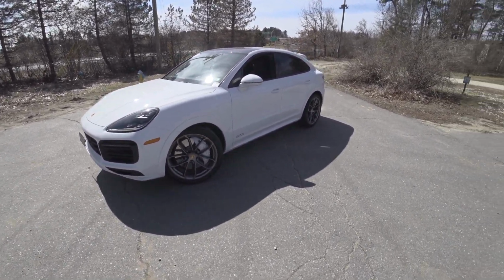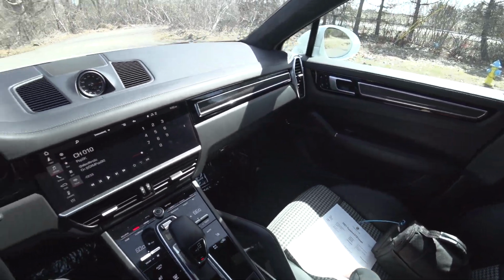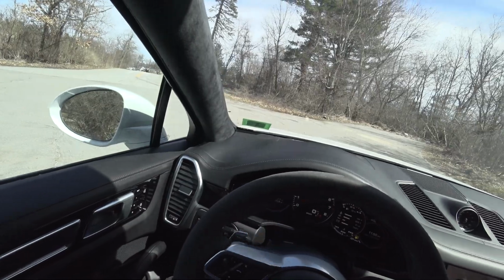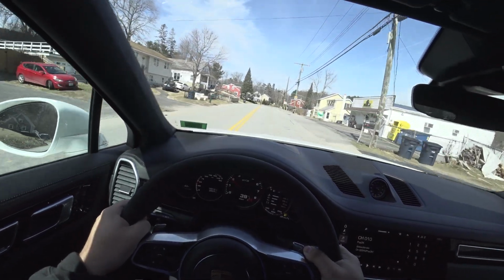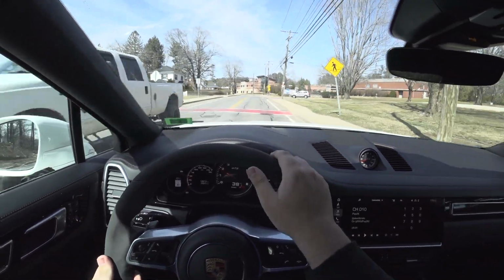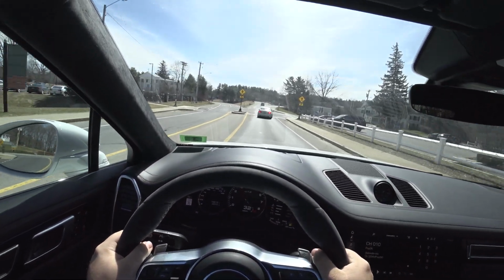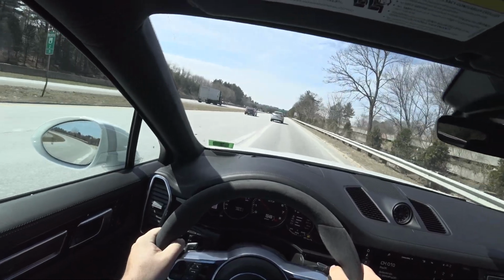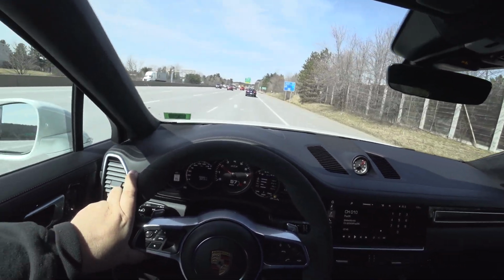2021 Porsche Cayenne GTS Coupe POV Review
HUGE thanks to Porsche Nashua for allowing me to film this video!